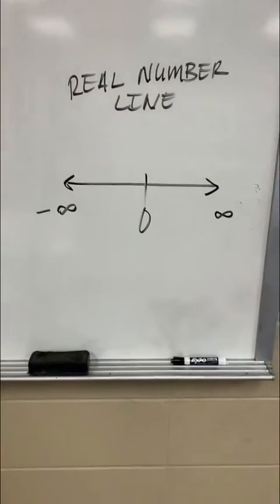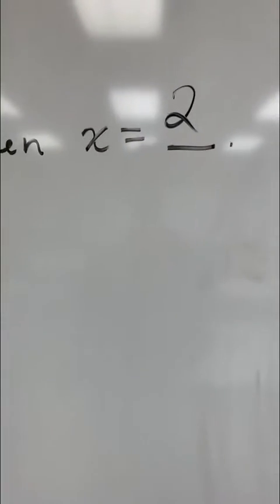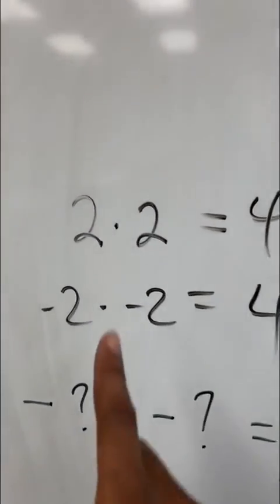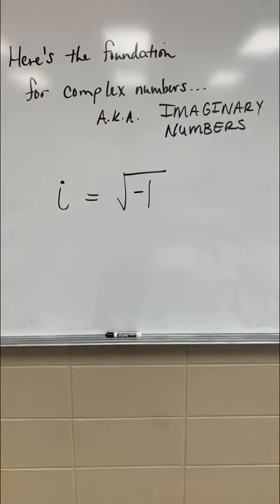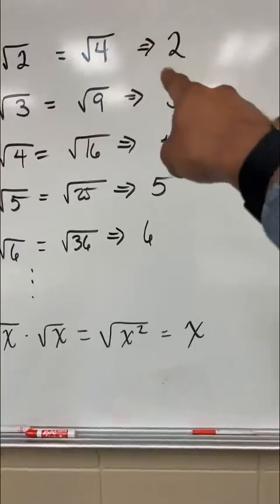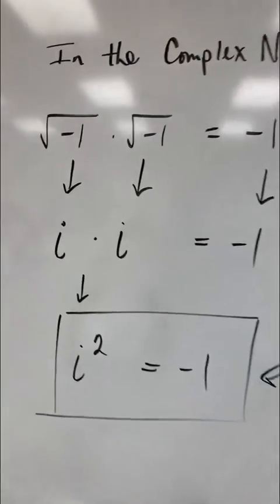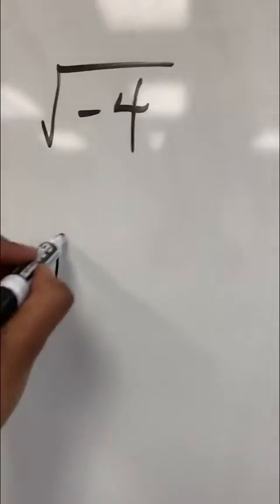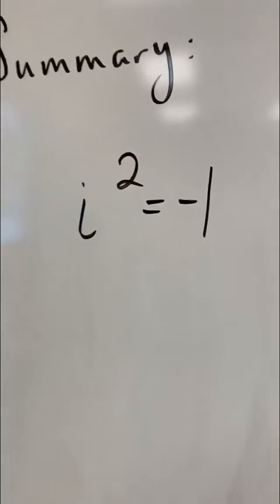NerdOwt51: Imaginary numbers and The Complex Number System.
Everything you’ve learned about mathematics until this point has been a series of connections of rules or behaviors of Real Numbers.
Today’s lesson leaves that behind and connects a real number behavior into the world of complex numbers. There are slight similarities between the two systems but don’t forget Complex (Imaginary) still have unique characteristics. I hope this gives you a fundamental understanding into how this system came about...

This may be one of the best videos/visuals that give a historical understanding of Complex Numbers. Click the following link for another great video on complex numbers: